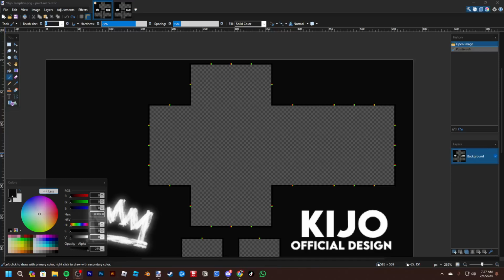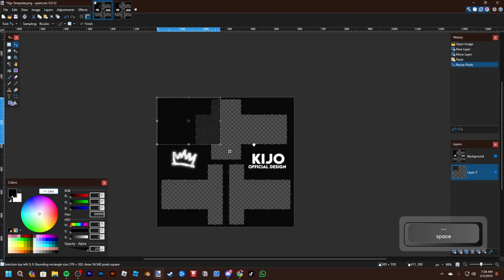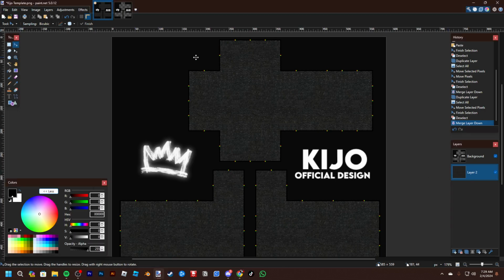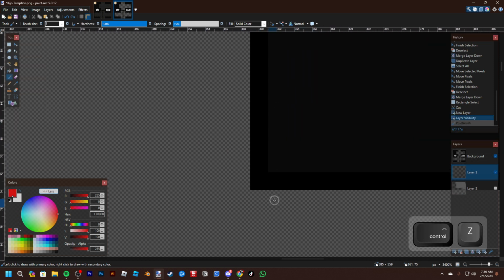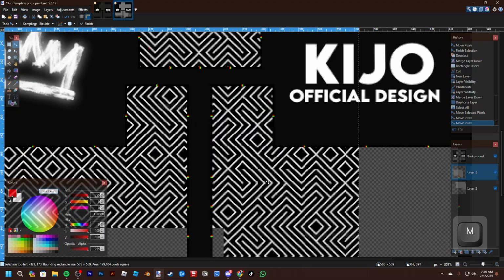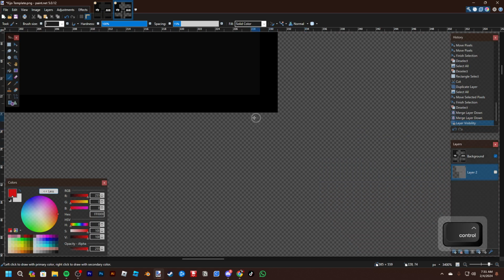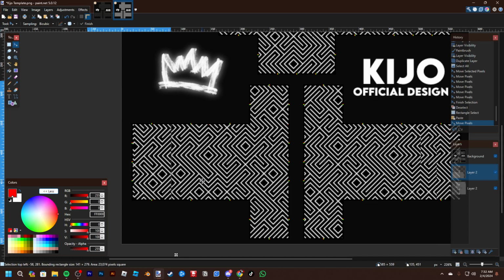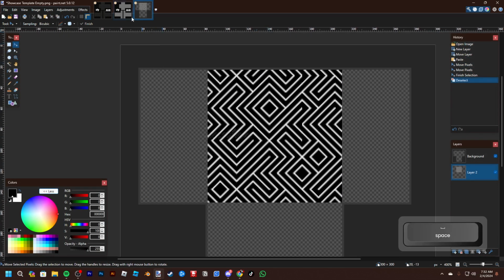How to make a Roblox Texture/Pattern for Clothing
Just a quick tutorial, nothing much. Make sure when making patterns you align it well unlike me, and yea. its pretty simple, its just getting used to it.